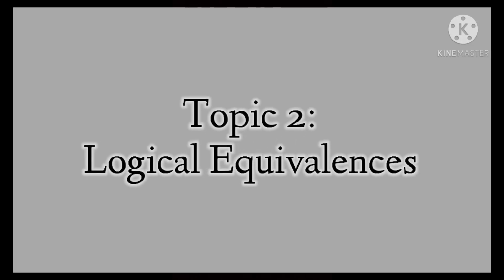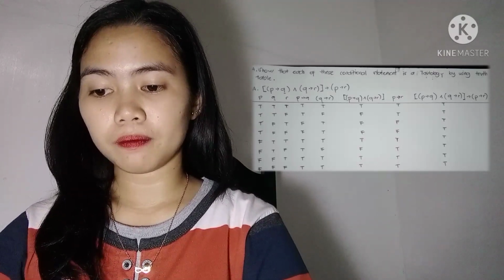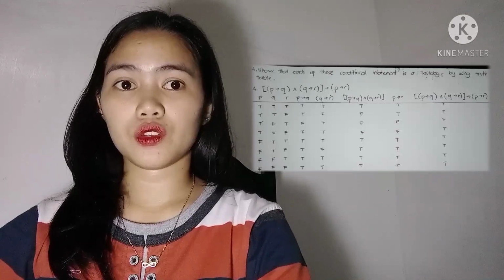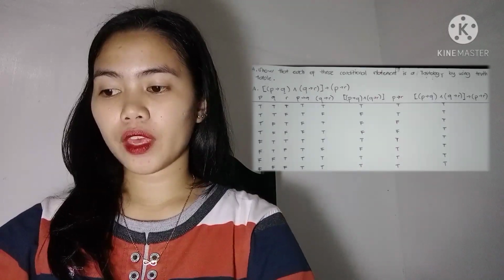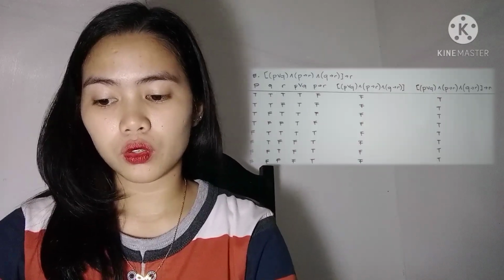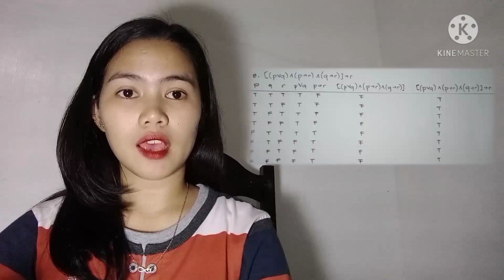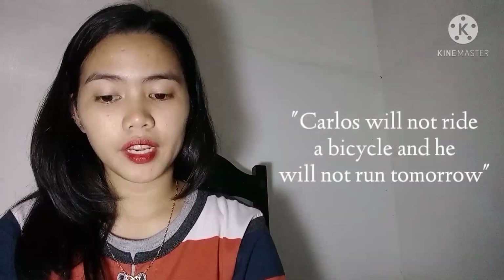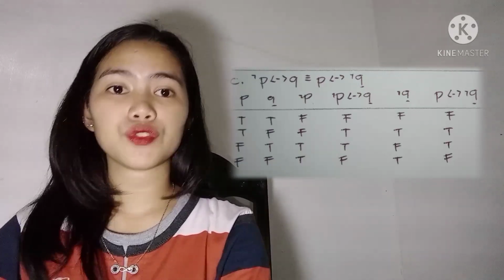TOPIC 2 MATH 116 📌